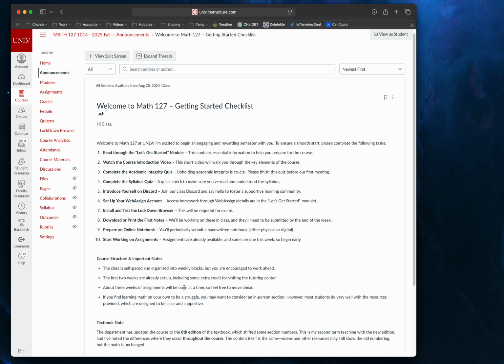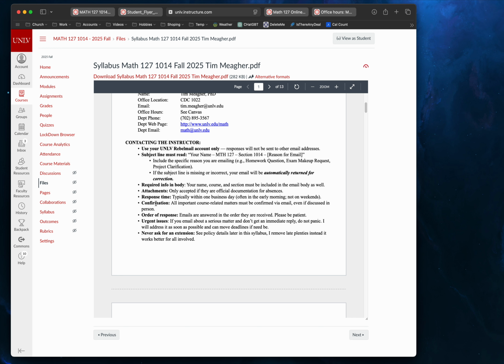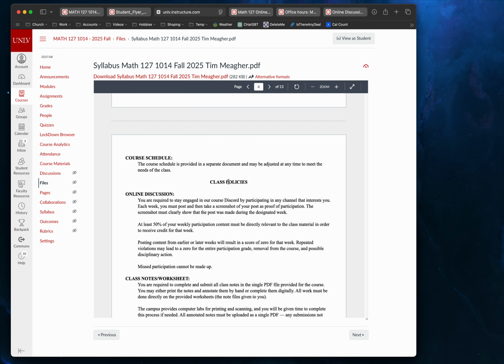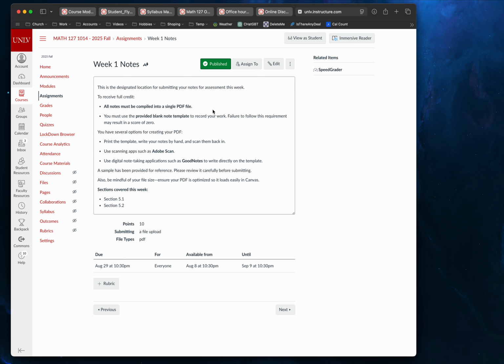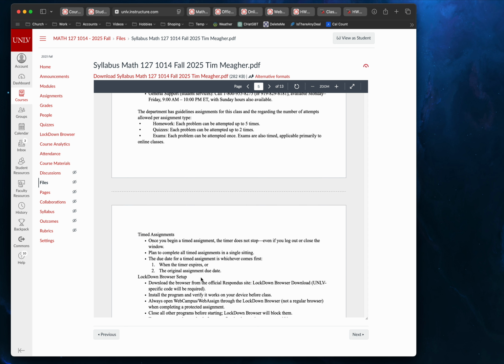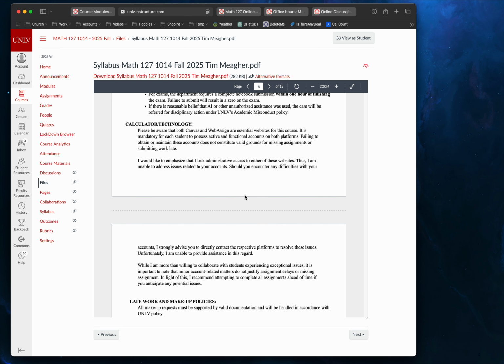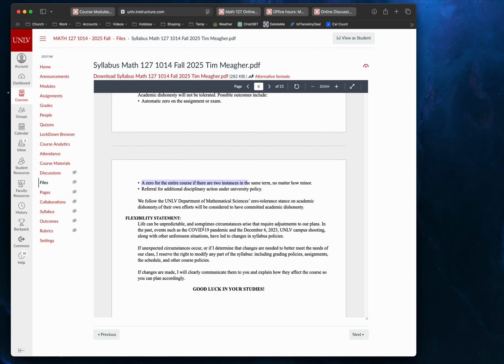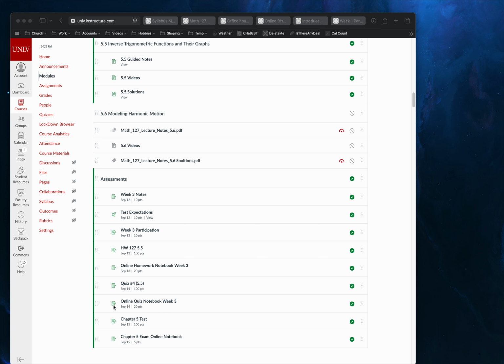Math 127 Course Intro Fall 2025